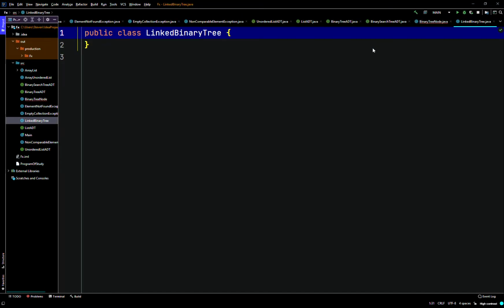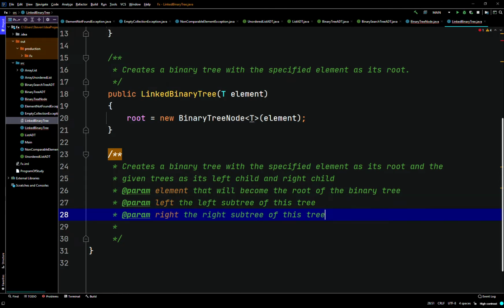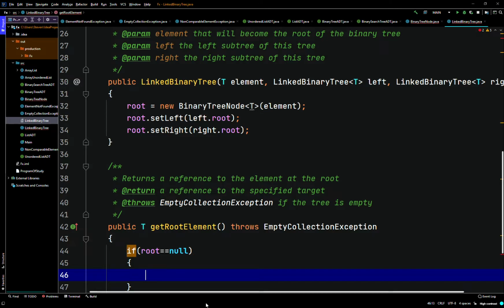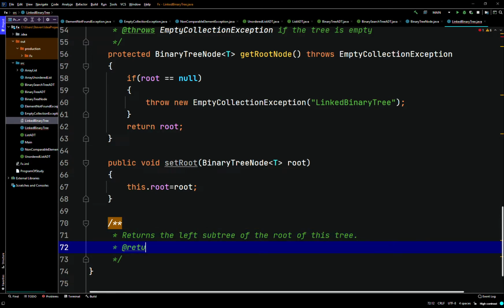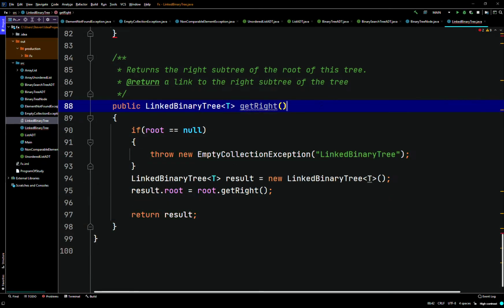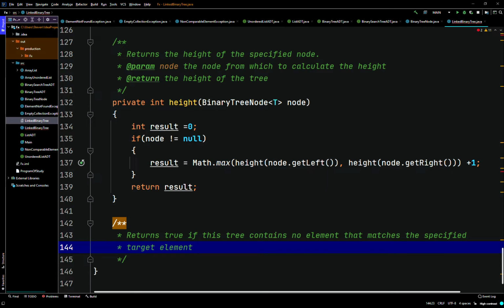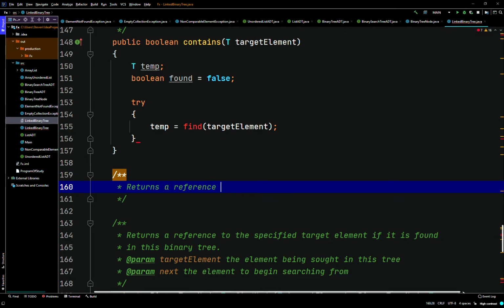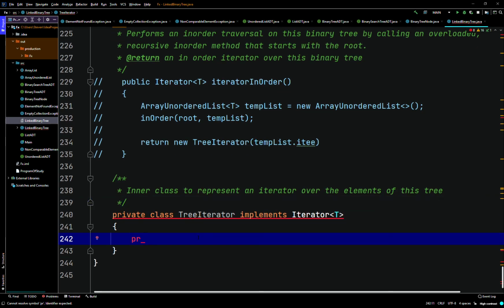Java Trees Part 2-LinkedBinaryTree